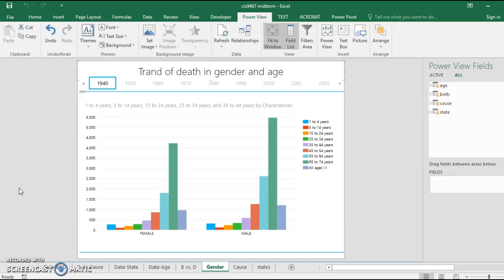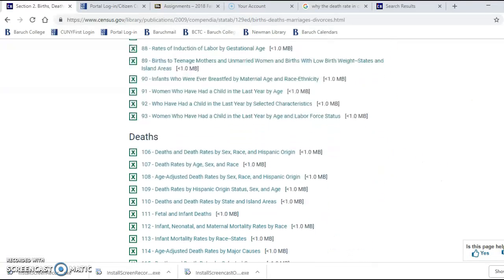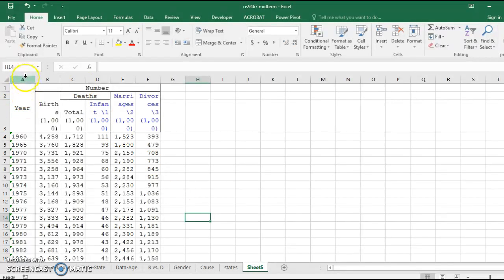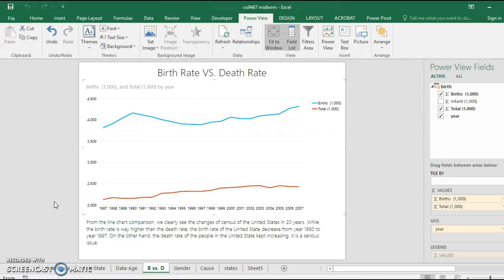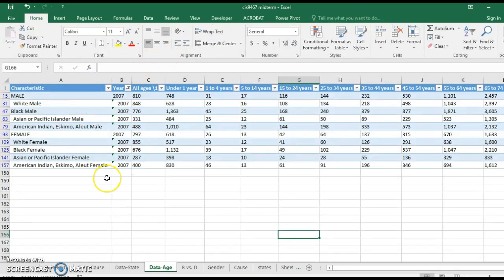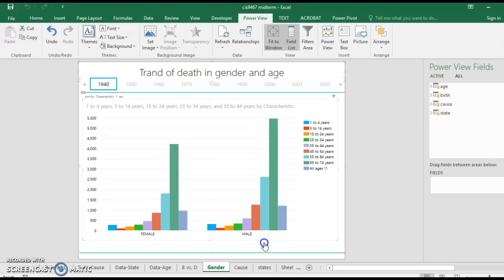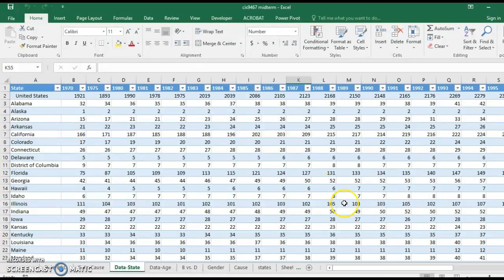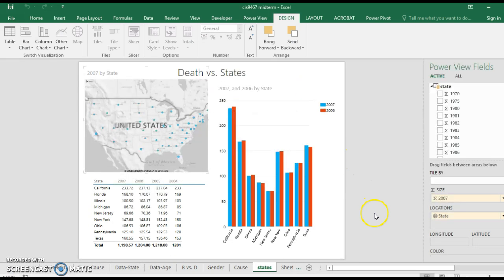CIS9467 midterm project - death rate